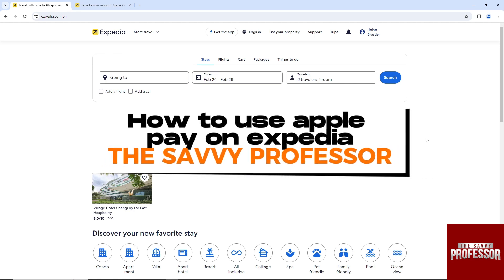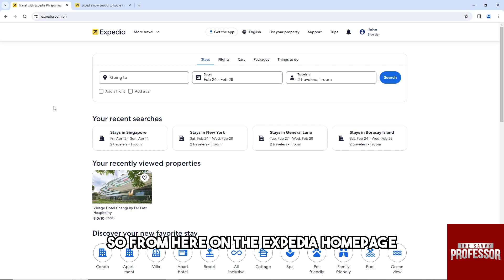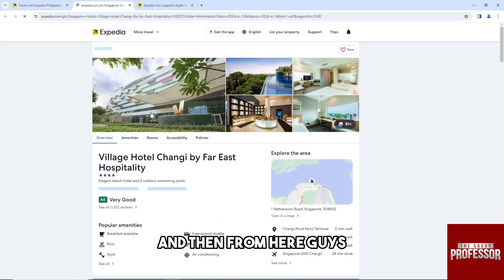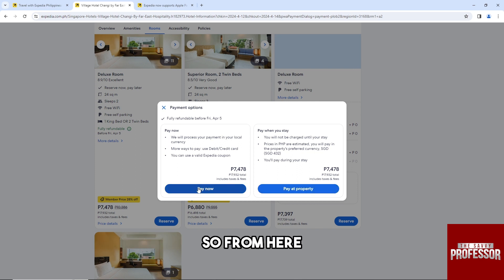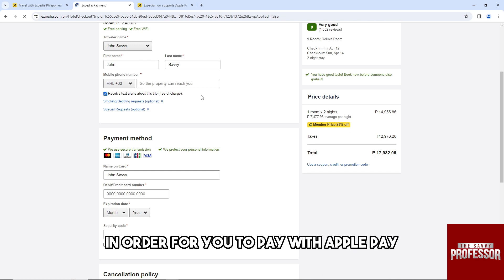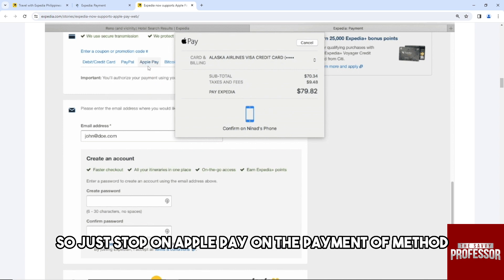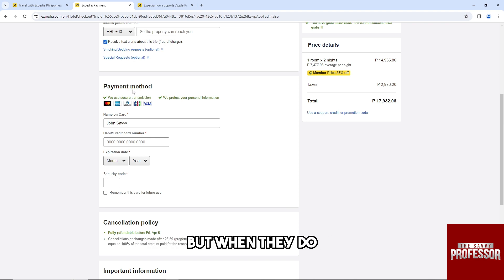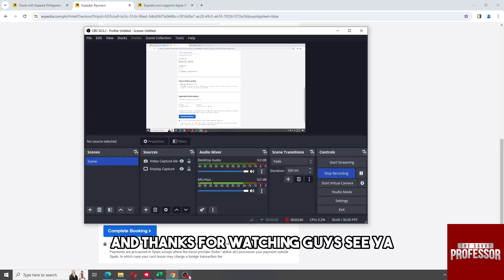How To Use Apple Pay On Expedia (How Do I Pay For Expedia Travel With Apple Pay)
How To Use Apple Pay On Expedia (How Do I Pay For Expedia Travel With Apple Pay). In this video tutorial I will show how to use Apple Pay on Expedia.